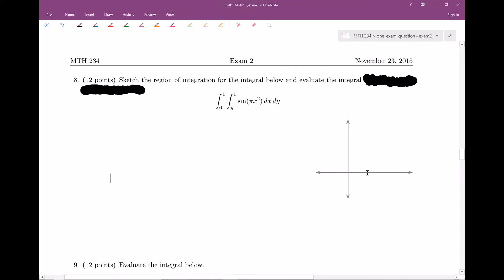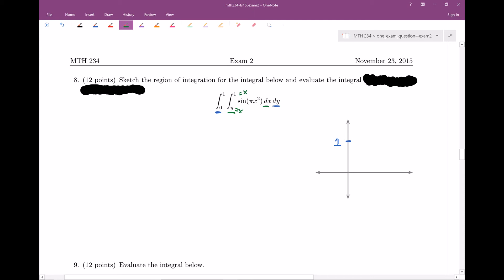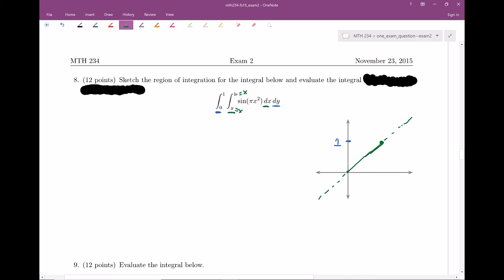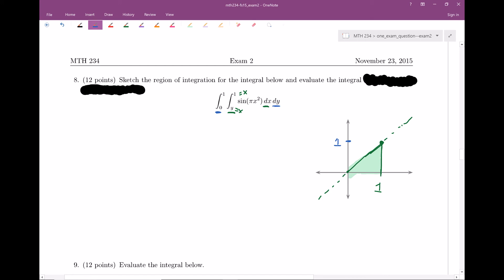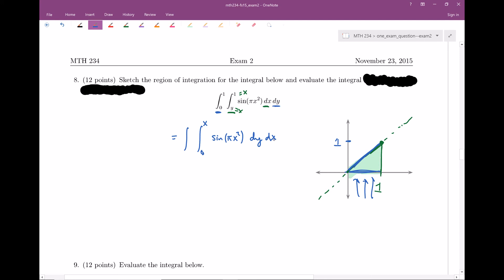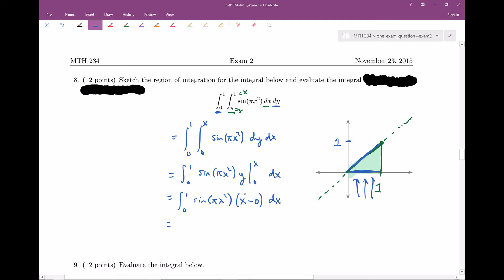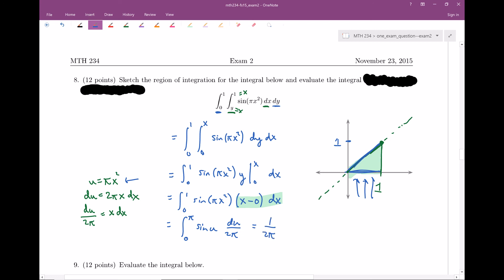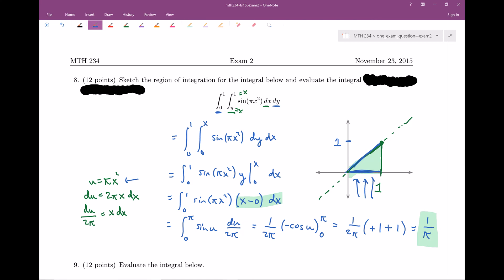15.3 -- MTH234 -- One Exam Question